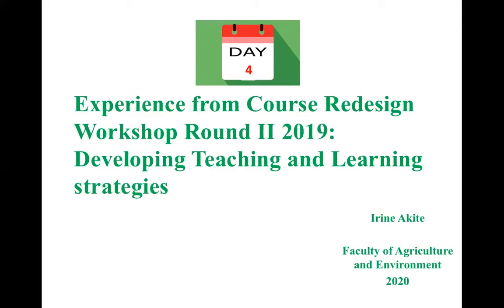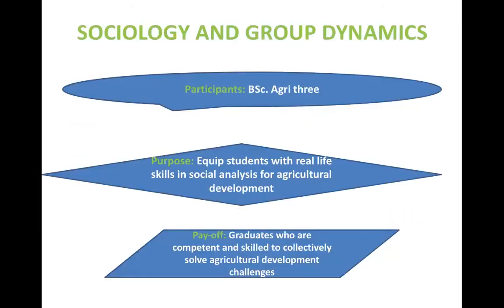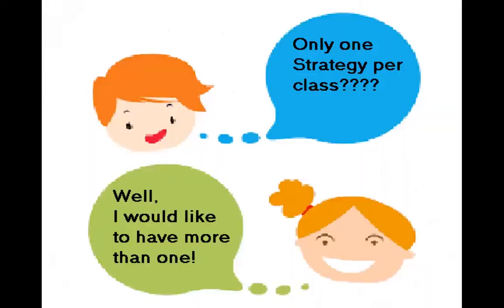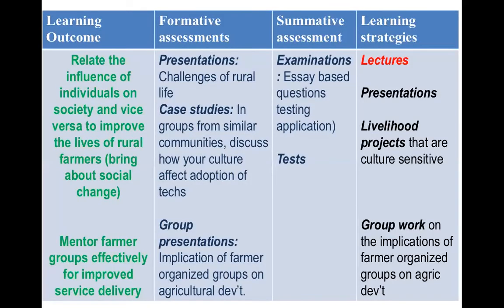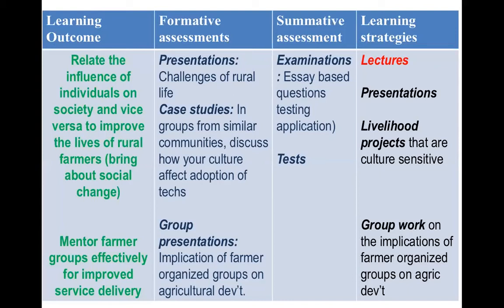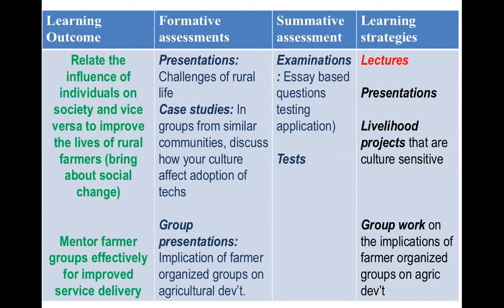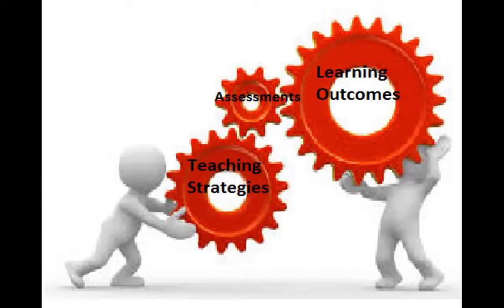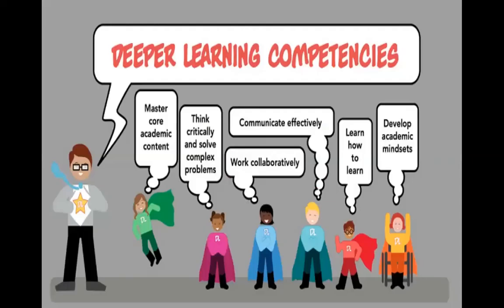Course Redesign Day 4: How to develop teaching and learning strategies, Irine Akite (Video 4.1a)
TESCEA course redesign participants' experiences: Irine Akite of Gulu University, Uganda, shares her experience of developing teaching and learning strategies on Day Four of the course redesign course.

This is Video 4.1a of the TESCEA Course Redesign Toolkit.